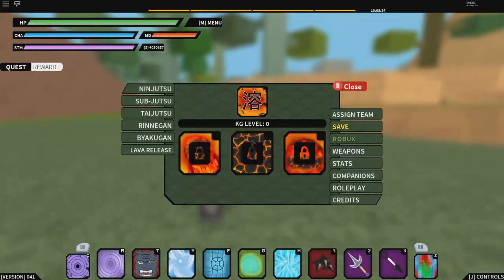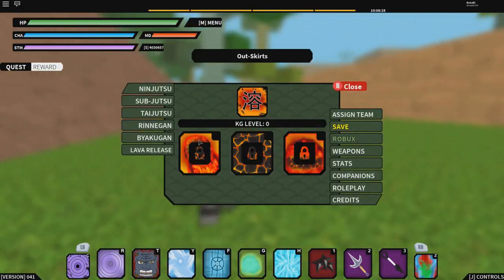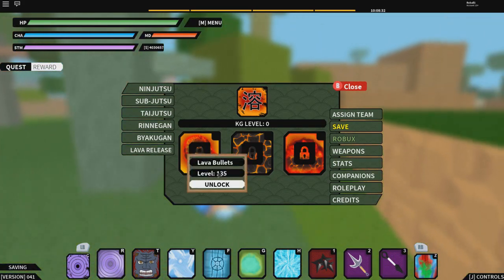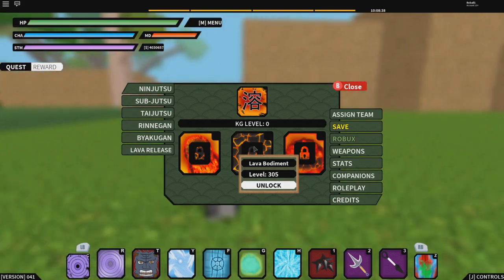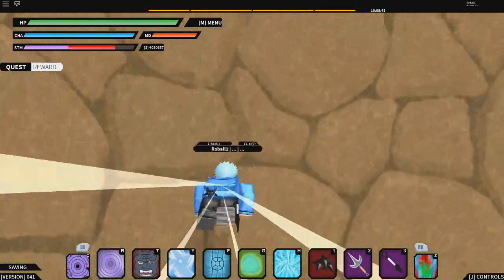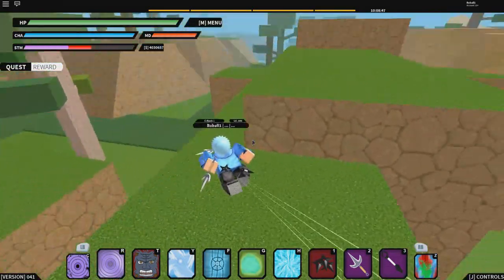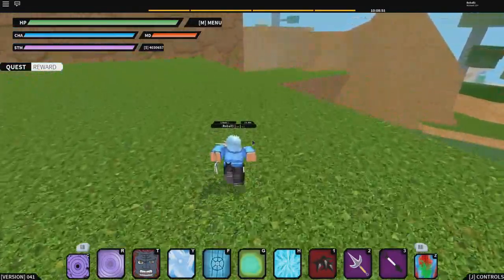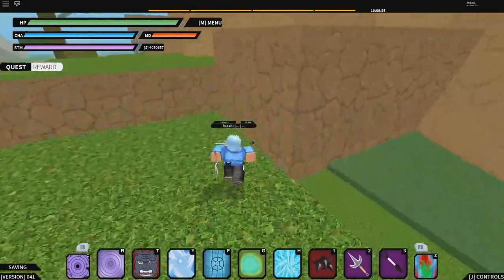I GOT THE LAVA KEKKEI GENKAI IN NINDO RPG: BEYOND!! | Roblox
In this video, I got the Lava Kekkei Genkai in Nindo RPG: Beyond! Video about it coming soon.